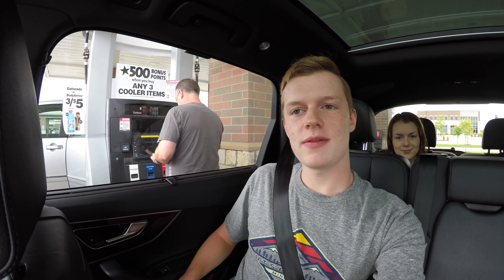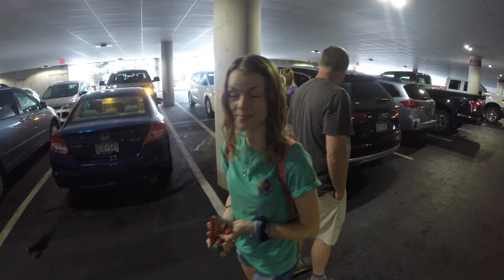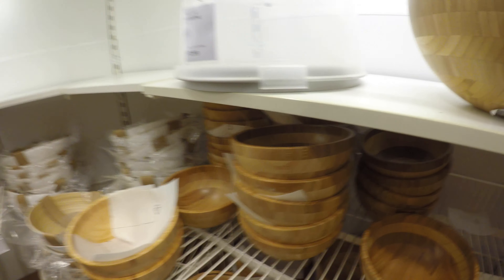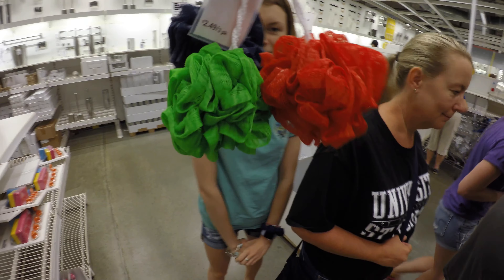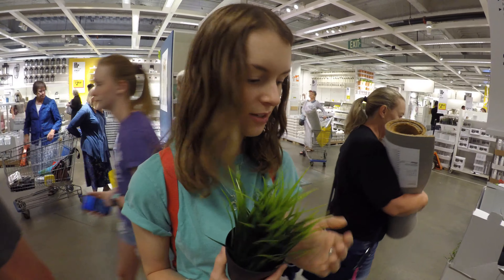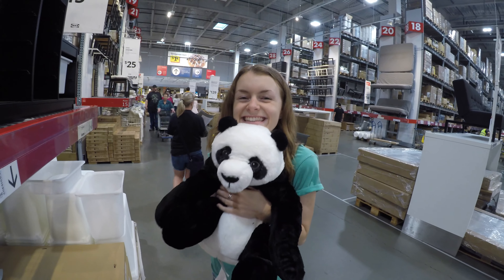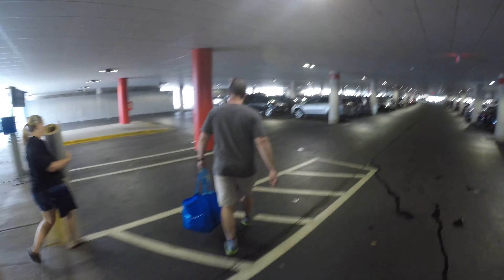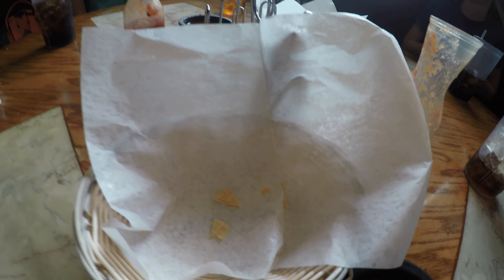We went where??